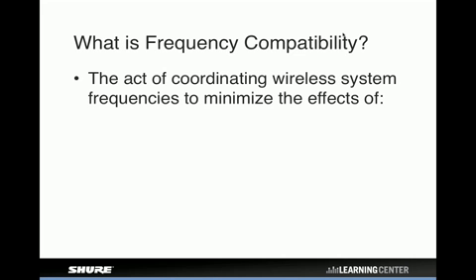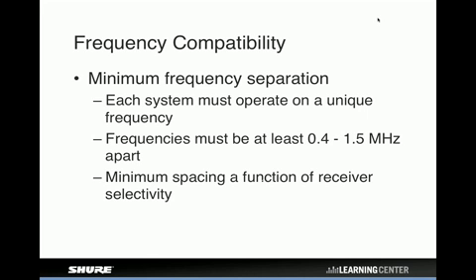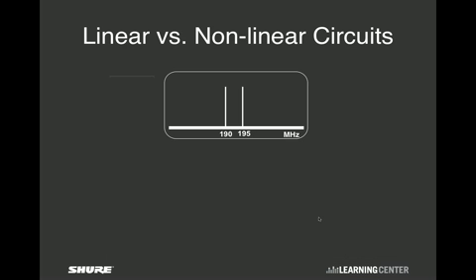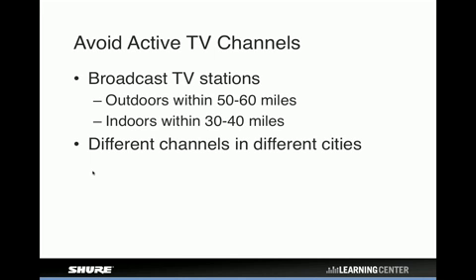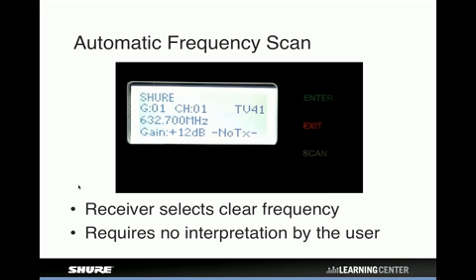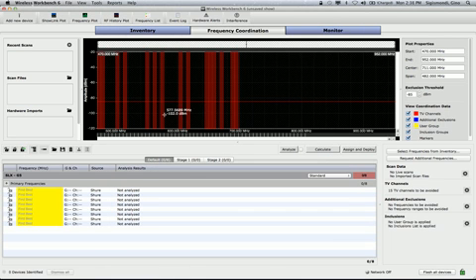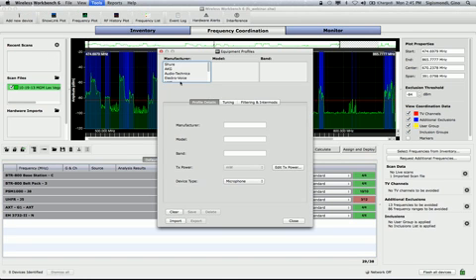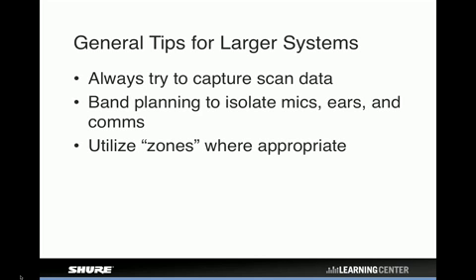Webinar: Frequency Coordination for Wireless Audio Systems | Shure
A lot of people are concerned about the upcoming FCC spectrum auction and what it means for the wireless systems they use. In the ever-changing world of spectrum availability, it’s important to stay on top of proper frequency coordination techniques. You can get a better understanding by listening to our webinar.